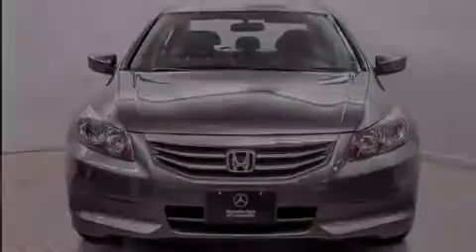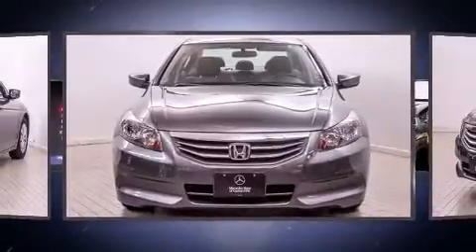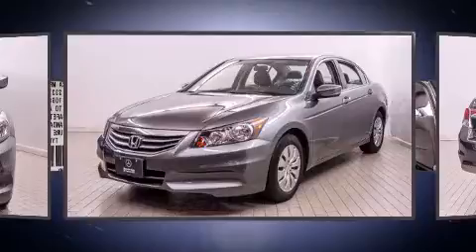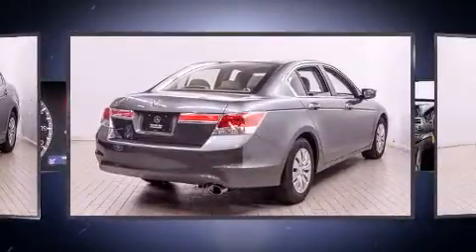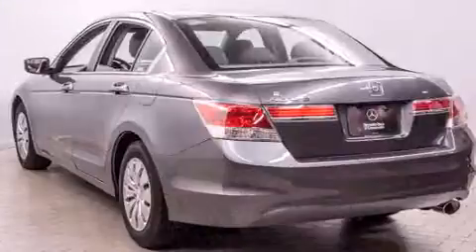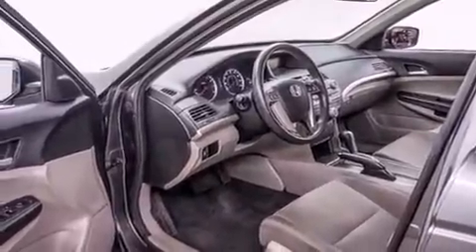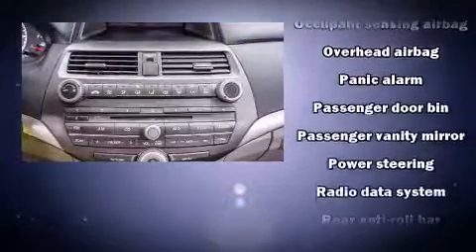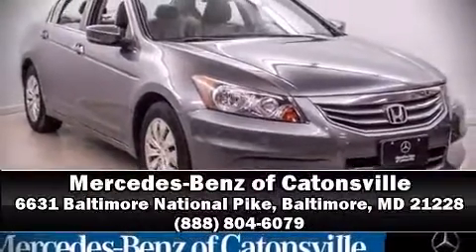2012 Honda Accord LX in Baltimore, MD 21228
Familiarize yourself with the 2012 Honda Accord. This 4 door, 5 passenger sedan still has fewer than 30,000 miles! Smooth gearshifts are achieved thanks to the efficient 4 cylinder engine, providing a spirited, yet composed ride and drive. All of the following features are included: delay-off headlights, front bucket seats, telescoping steering wheel, power door mirrors, power windows, cruise control, and remote keyless entry. Premium sound drives 6 speakers, providing you and your passengers a sensational audio experience. Honda also prioritized safety and security with features such as: head curtain airbags, front SIDE impact airbags, traction control, brake assist, anti-whiplash front head restraints, ignition disabling, and 4 wheel disc brakes with ABS. Electronic stability control ensures solid grip atop the road surface, no matter how challenging the driving conditions. Our sales staff will help you find the vehicle that you've been searching for. We'd be happy to answer any questions that you may have. Stop by our dealership or give us a call for more information.